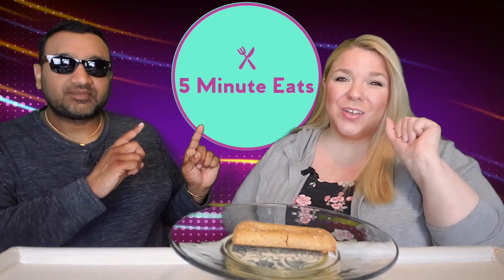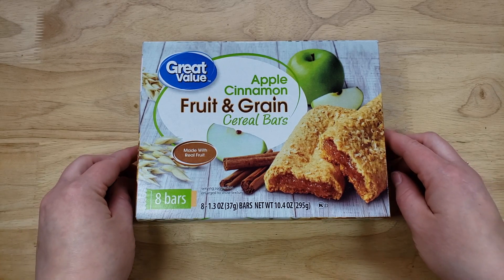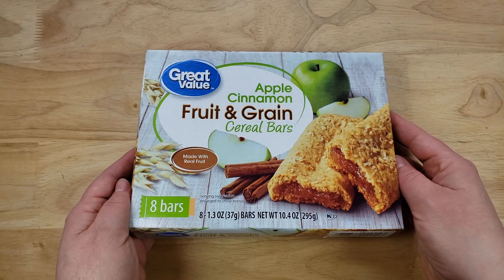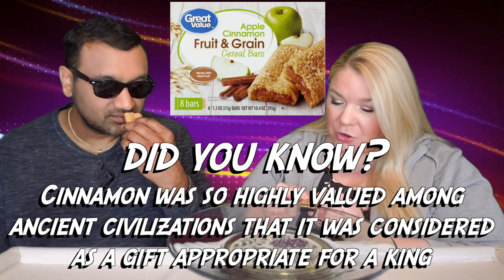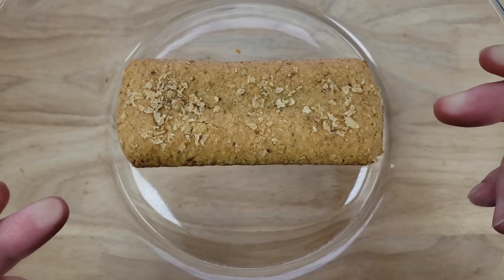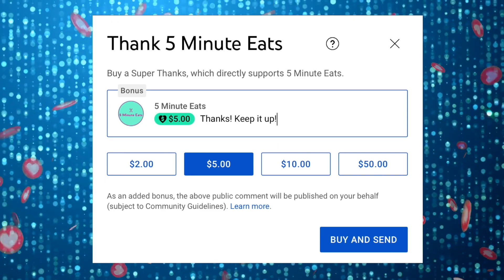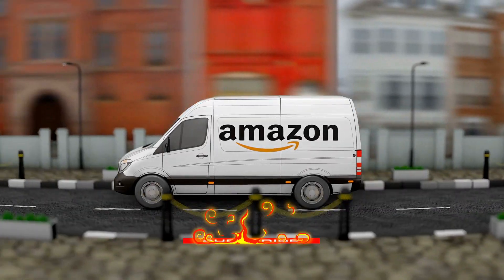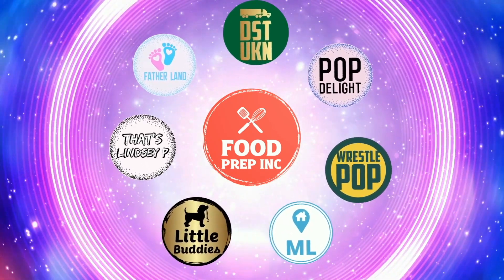Great Value Fruit & Grain Cereal Bars Apple Cinnamon Review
Great Value Fruit & Grain Cereal Bars Apple Cinnamon Review. Tags: Great Value Fruit & Grain Bar, Great Value Cereal Bar, Nutri Grain Bar, Millville Fruit & Grain Bar, Market Pantry Fruit & Grain Bar, Good & Gather Fruit & Grain Bar, Meijer Fruit & Grain Bar, Cereal Bar, Fruit & Grain Cereal Bar.